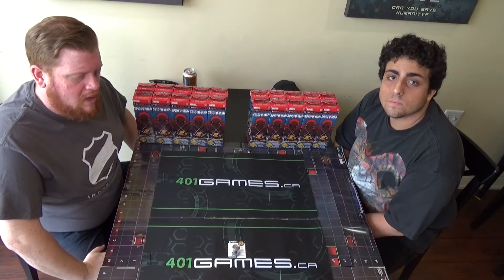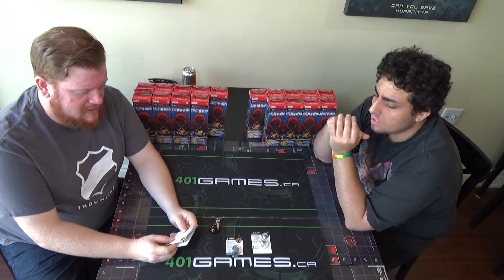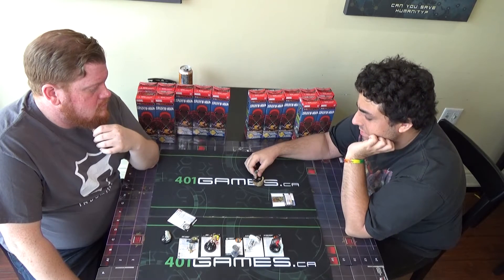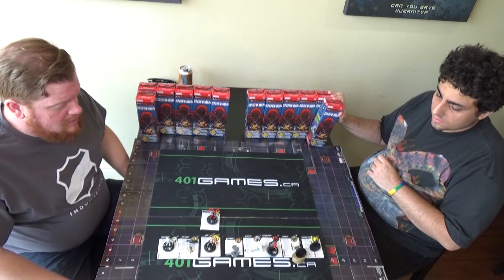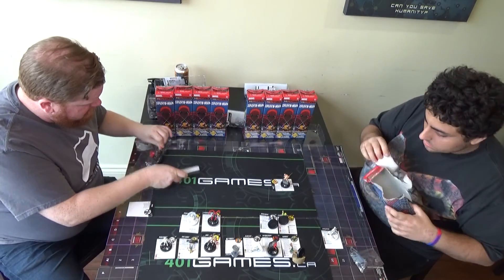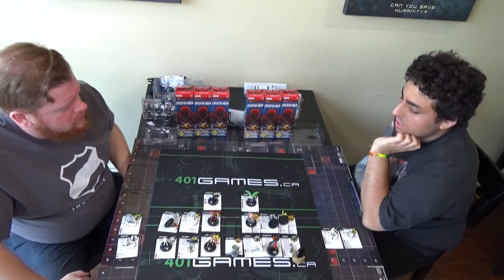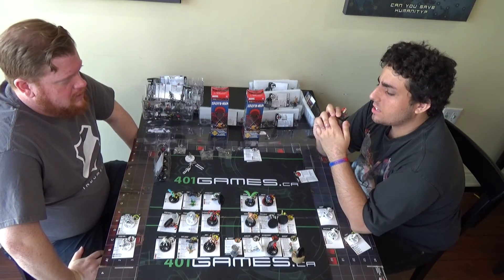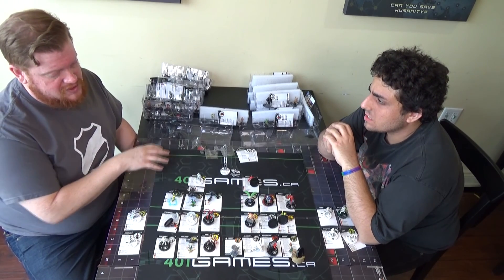Heroclix Superior Foes of Spiderman BRICK Opening - 401 Games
Watch as Mke Payne open the new set of Heroclix, Superior Foes of Spiderman! Watch them go head-to-head and see who gets more value out of their brick!